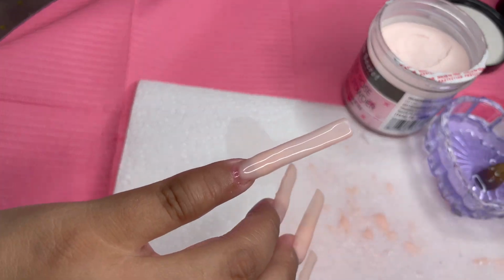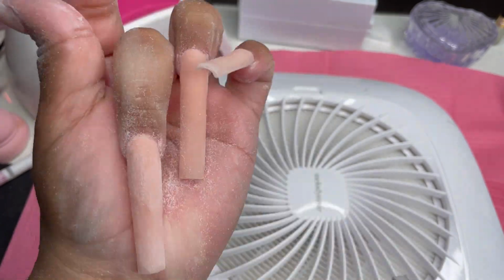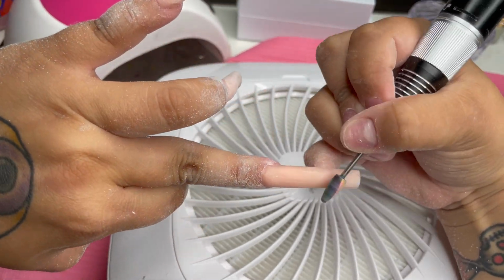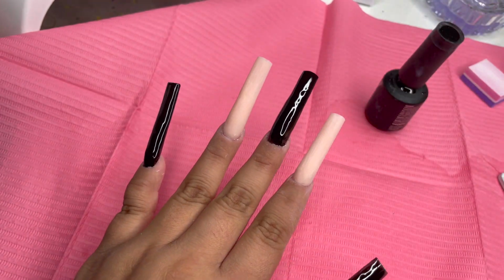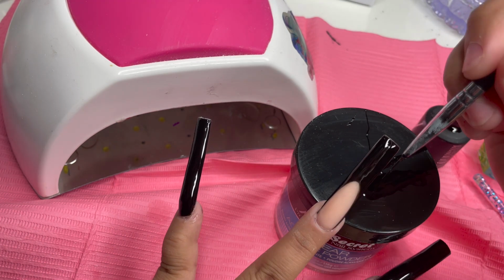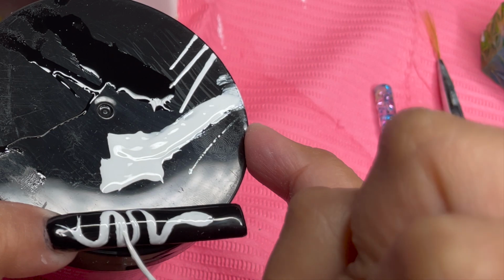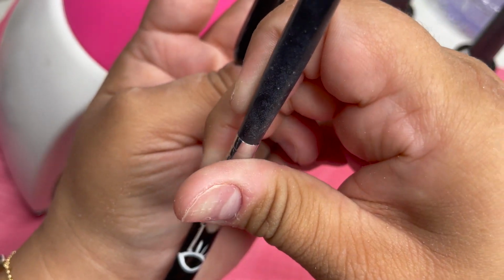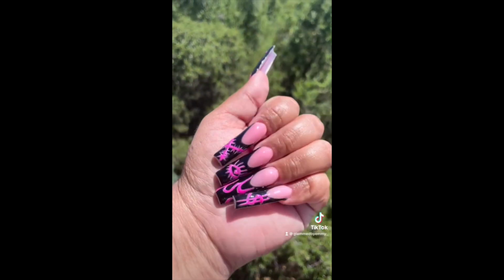Spooky Neon Green Acrylic Set | Halloween Nail Inspo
Hey y'all! Can't believe Halloween is already around the corner! Please enjoy this video of me doing my spooky thang. Let me know if you guys have any recommendations of what you want to see! - Emmy

Amazon storefront

Cacee Monomer

Neon Pigment